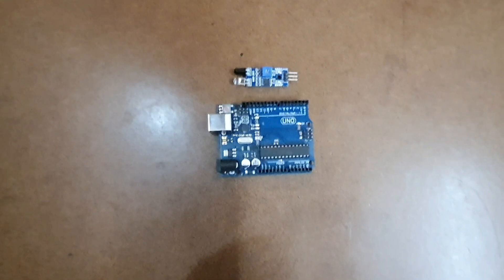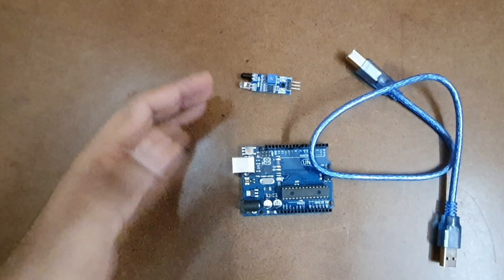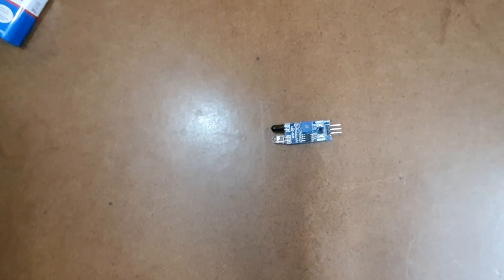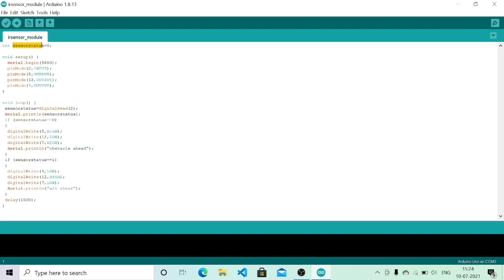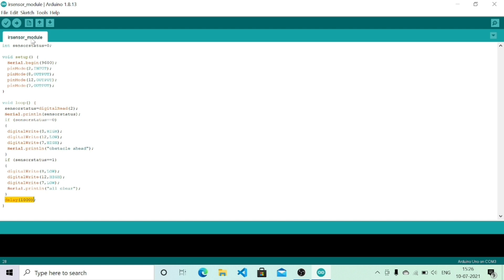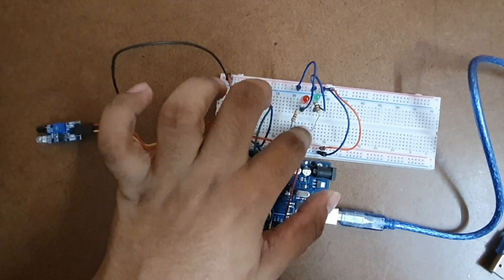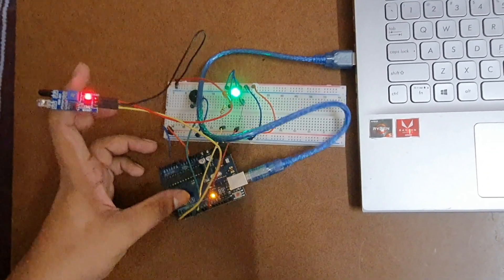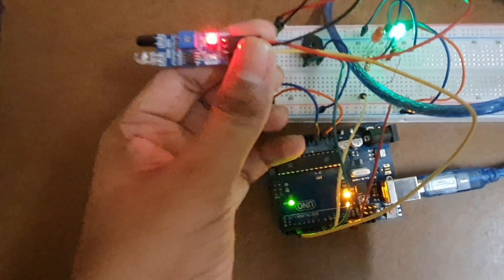Obstacle Detection using IR sensor | How to use an IR sensor module with Arduino.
Hi Friends! In this video I have created an obstacle detection using IR sensor module and Arduino UNO board.

TOPICS COVERED:
1. Using IR sensor module.
2. Obstacle detection using IR sensor.
3. Connecting IR sensor to Arduino.

COMPONENTS USED:
1. Arduino UNO.
2. Breadboard.
3. Red led and Green led.
4. Two 1 kilo ohm resistors.
5. IR sensor module.
6. Buzzer.
7. Connecting wires.